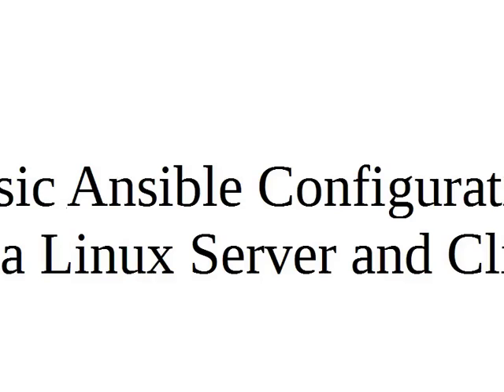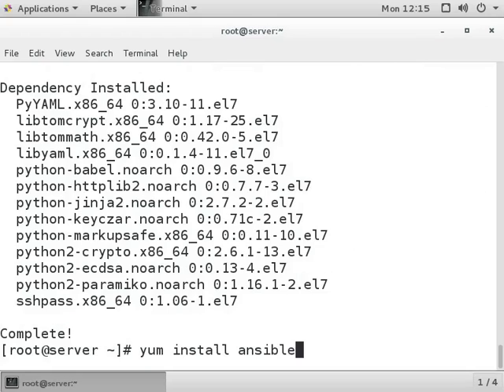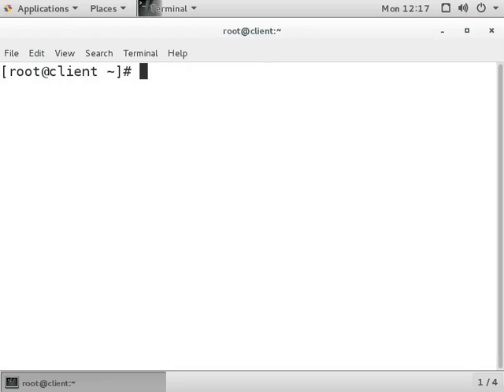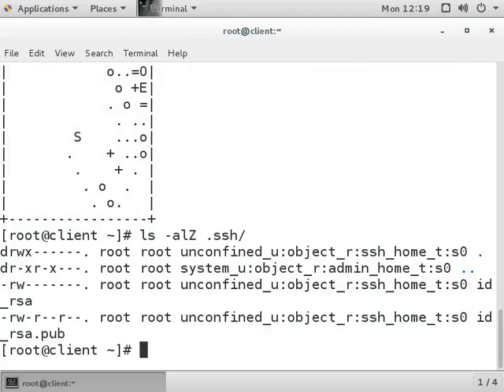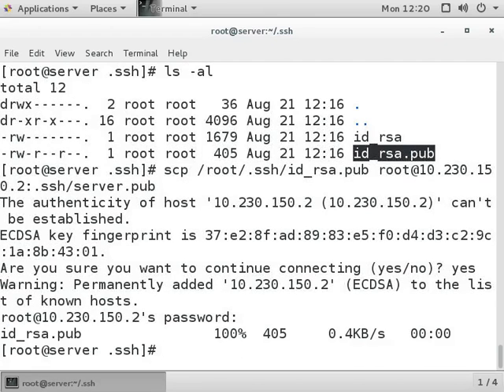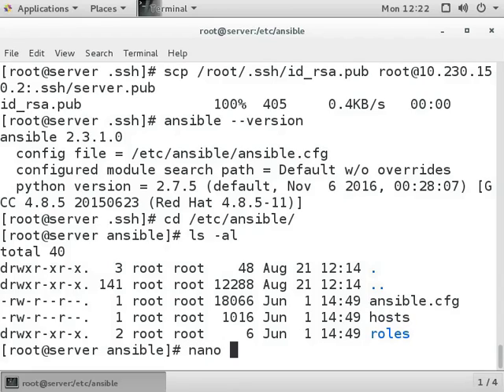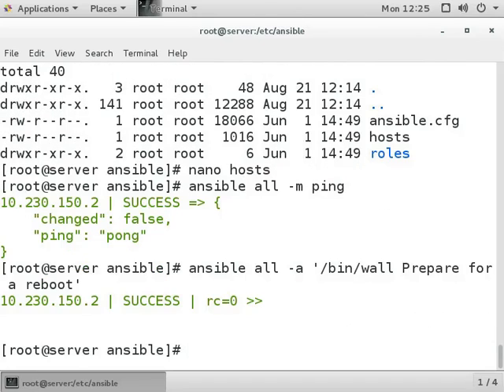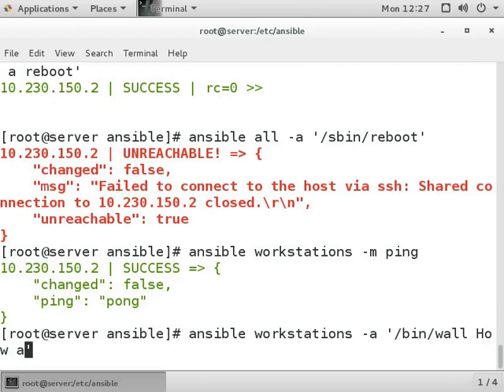Ansible Configuration Linux Server and Client